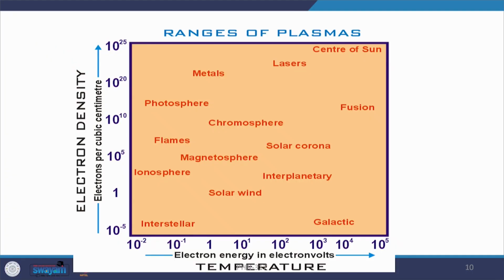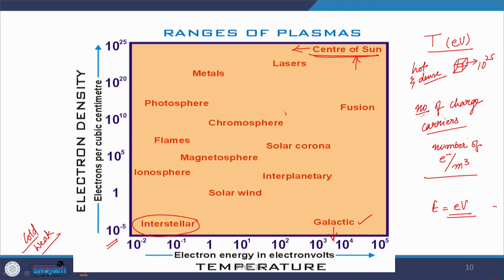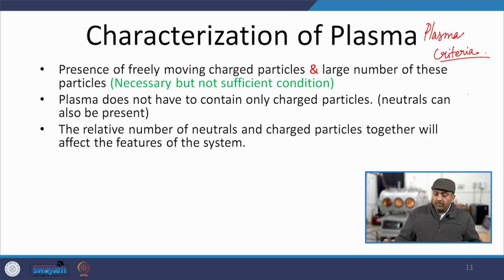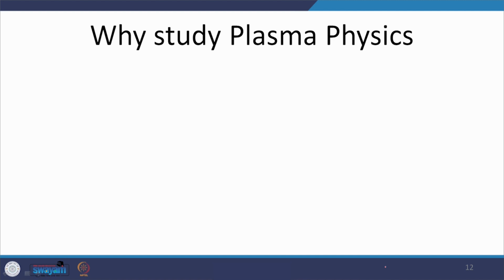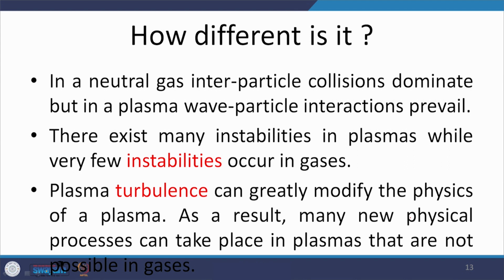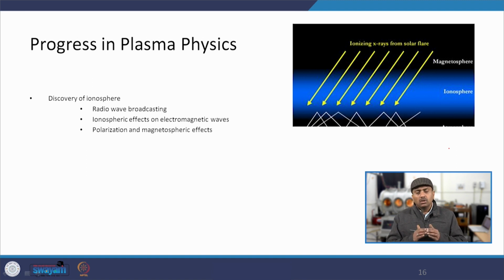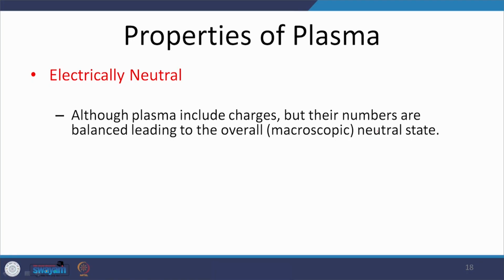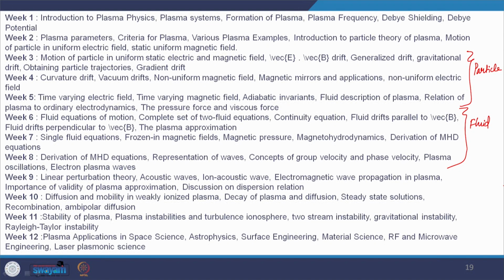Lecture 02: Introduction to Plasma - II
Plasma is an ionised gas but every gas is not considered as Plasma.  Basic physical property of Plasma is different from that of a neutral gas. Plasma is quasineutral in nature having equal number of ions and electrons. Plasma exhibits the collective response to the electric and magnetic fields.